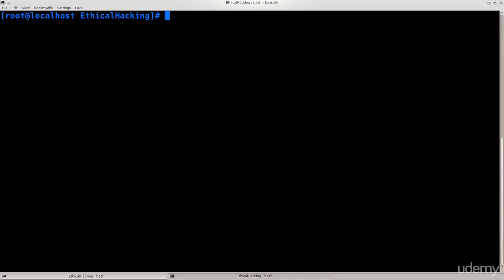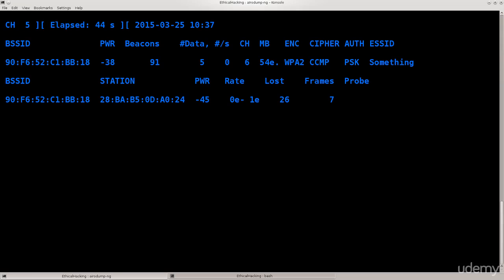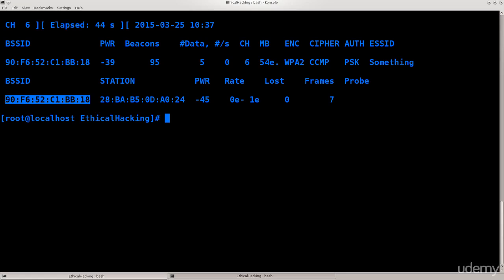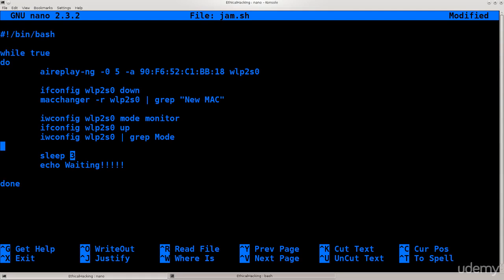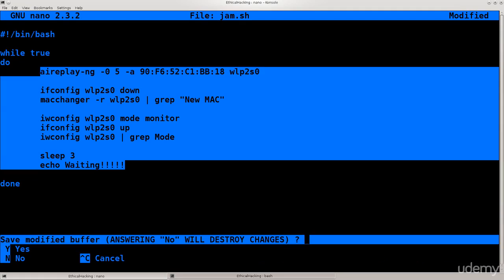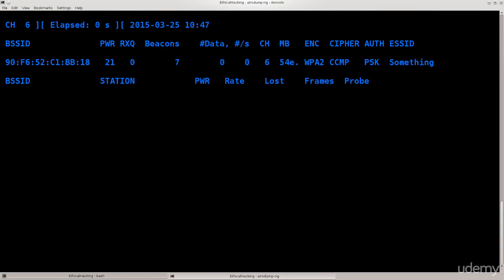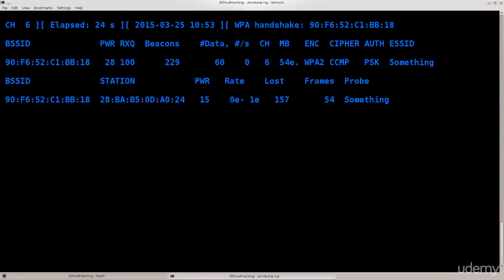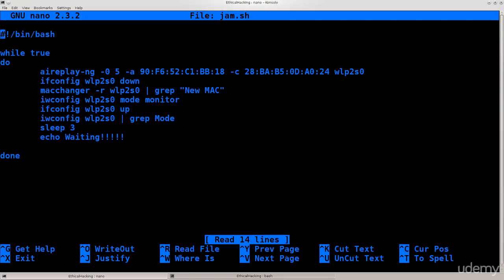Performing denial of service on wireless networks part 2 - Firewall Training Videos